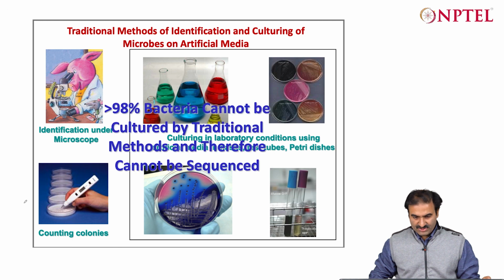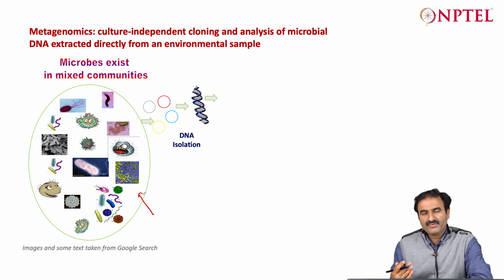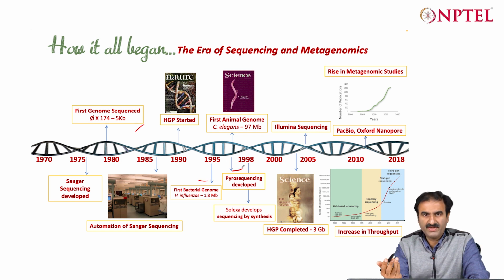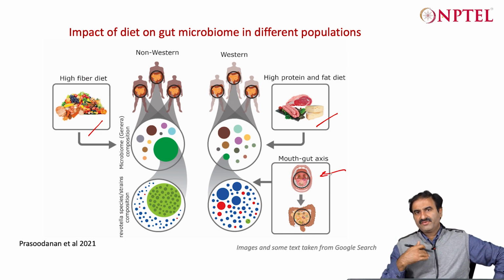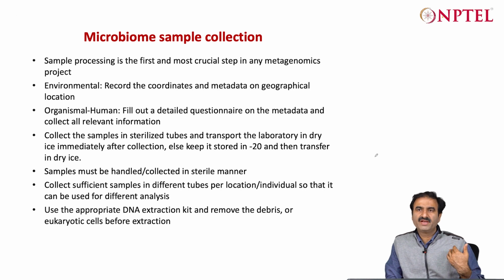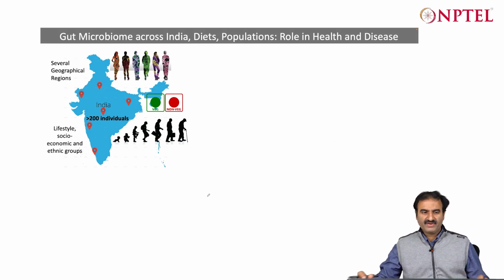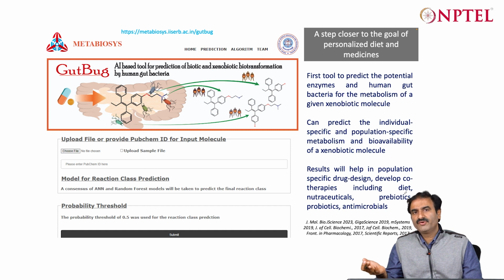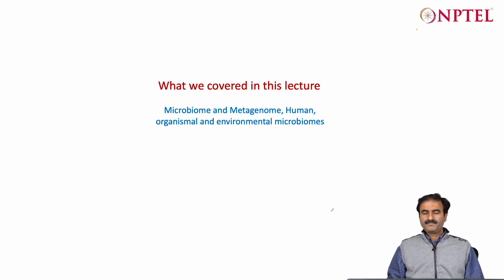Microbiome and Metagenome, Human, Organismal and Environmental Microbiomes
Concepts in organismal and environmental microbiomes, metagenomics, association with health and disease